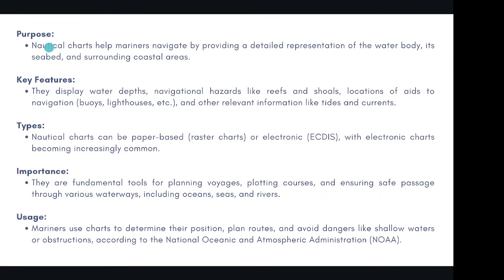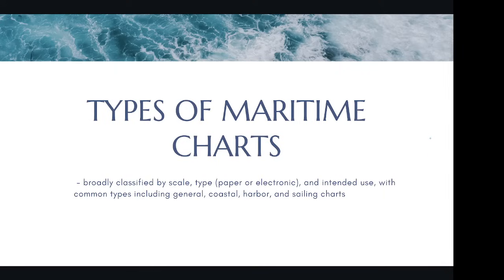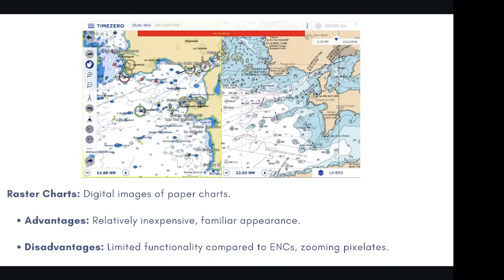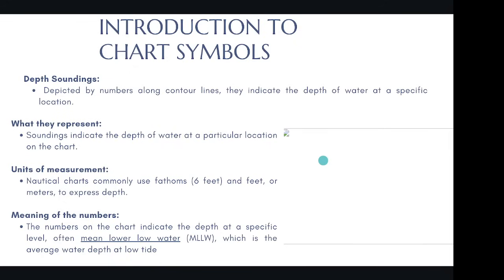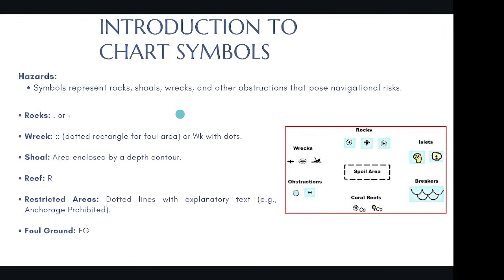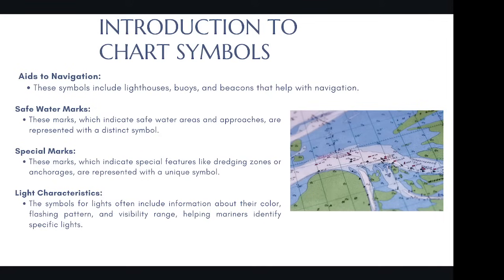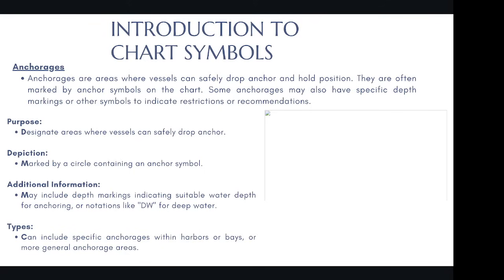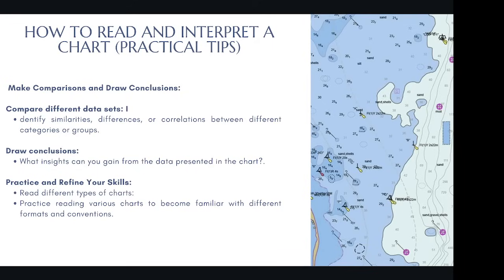WEEK 20 - PART II